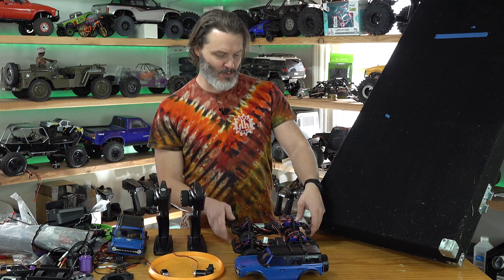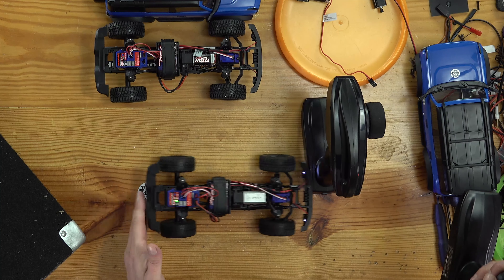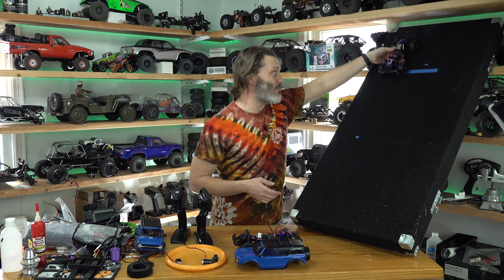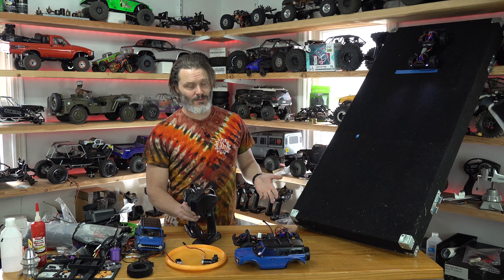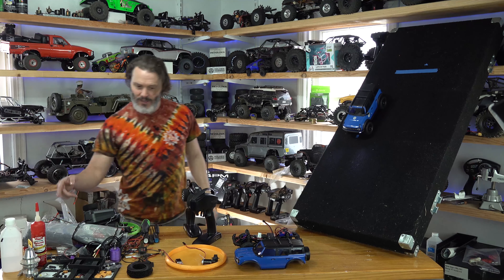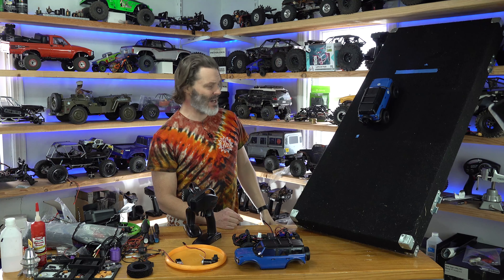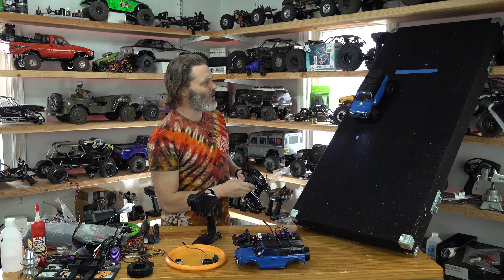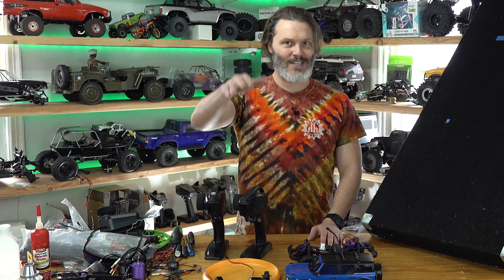ALL THREE MODES TESTED || TRX4M Slant board testing continued (TRX4 M Part 5) || Holmes Hobbies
Performance mode differences between the 3 modes.

John robert talks about some subtle nuances in the esc modes for the TRX4M

Use the easy set button, to change the modes, if you are playing along at home.

Each mode is drastically different, and the slant board helps tell the story.

Try these different modes, or you may just flip your rig.

Do you like double tap reverse, me either...

Mode one is no good, Mode 2 is weird, mode 3 is MUCH better.